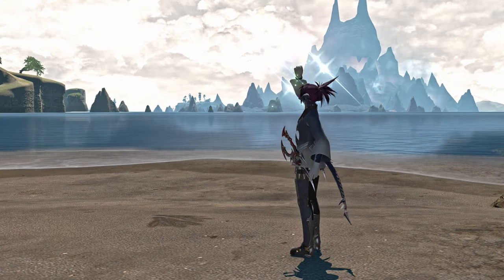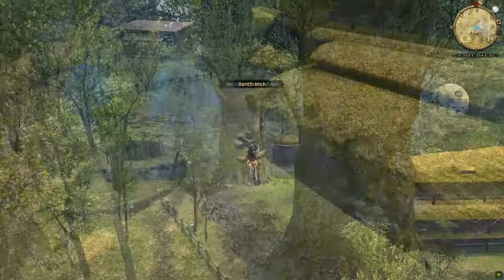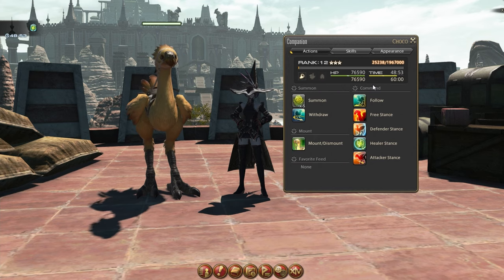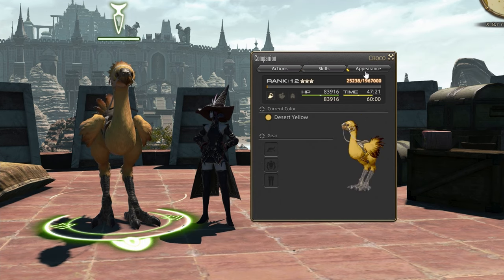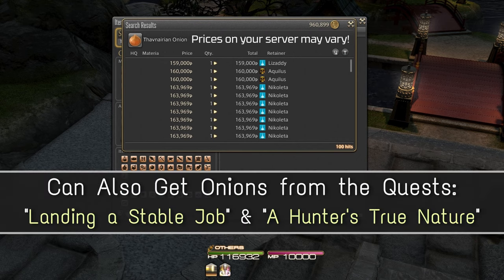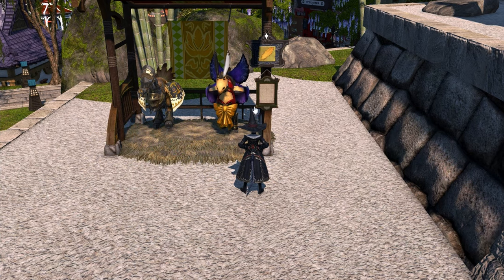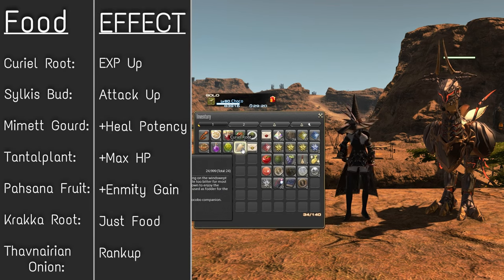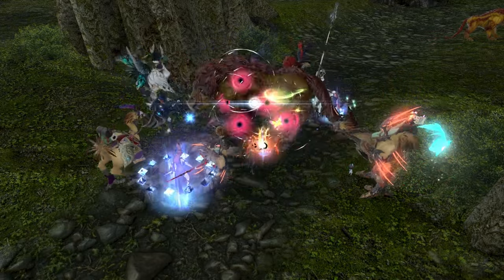FFXIV: Chocobo Companion Basics [Unlocking | LvLing | Stables]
In Final Fantasy XIV you can get a chocobo companion, that also doubles as a mount, to help aid you in the open world. These can attack, heal and even somewhat tank for you, andto top it al off, they come with an additional 70 slot inventory too!

0:00 - Intro
0:15 - Step 1: Unlocking Chocobo Mount
0:46 - Step 2: Unlock Chocobo Companion
1:24 - Step 3: Unlock Chocobo Raising
1:39 - Companion Saddlebag (+70 inventory!)
2:13 - Companion Menu
4:25 - Ranking up/Leveling your Companion
5:07 - Ranking up AFTER Rank 10
5:56 - Stables
8:40 - Closing Reminders & Outro